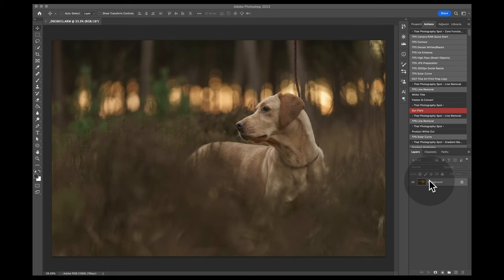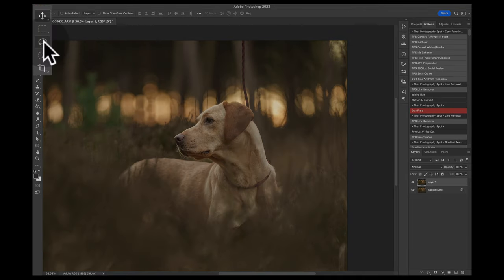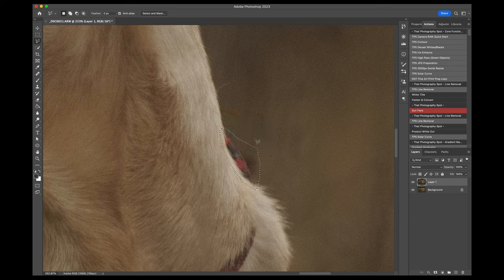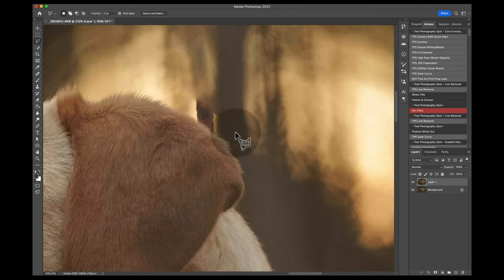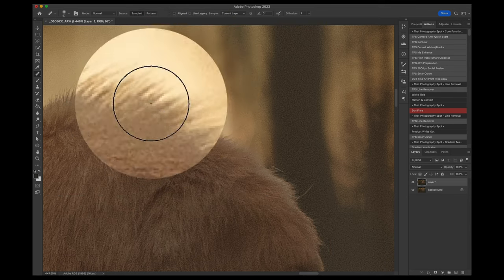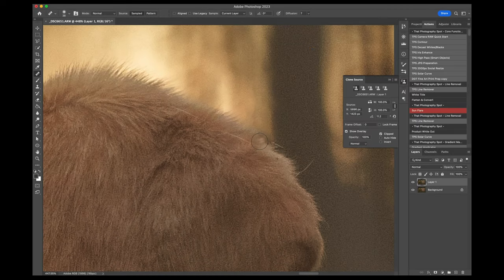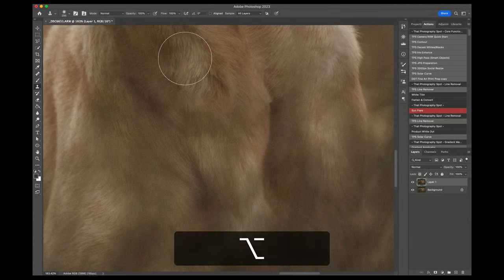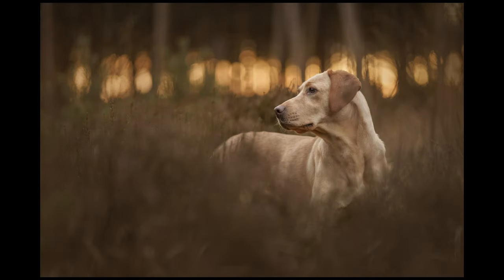How to: Remove a Lead in Photoshop | Dog Leash & Collar Removal in a Adobe Photoshop Tutorial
Today we'll be looking at how to remove a dog lead in Photoshop - not just that, but we'll be looking at how to remove a dog leash AND collar, so a two in one! Oh yes, I'm back for another Photoshop tutorial and I'll be taking you through the process of removing a dog lead and collar using Adobe Photoshop - a highly requested (and completely necessary) video. Sorry guys but LRC won't cut it for this tutorial - it needs to be a removal process in Photoshop if you want it to look like the leash and/or collar never even existed!

If this video is too advanced, or you want to learn more Photoshop basics, have a look at our Photoshop for beginners course

This will hopefully save some of you from impending leash removal doom (thank me later) 🤓

Timestamps:
0:00 Intro
0:50 Getting your image prepared
1:22 Starting the lead removal in Photoshop
1:46 Using the Polygon Lasso Tool
4:14 Using the Healing Brush
5:09 Clone Source Rotation
7:10 Before and after lead removal

❖ 1 x in-depth individual monthly critique (Premium+)

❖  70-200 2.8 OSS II